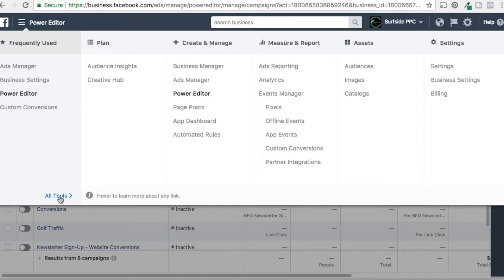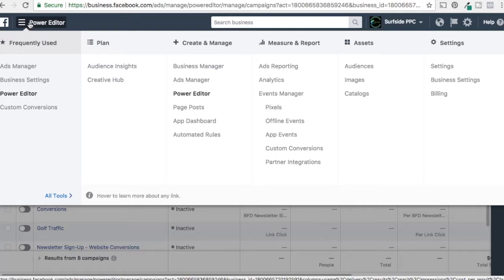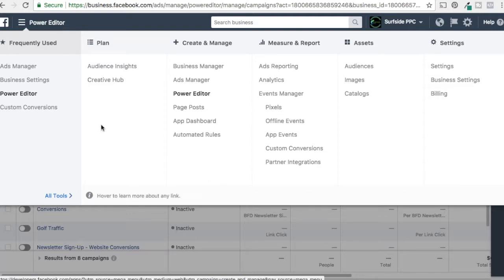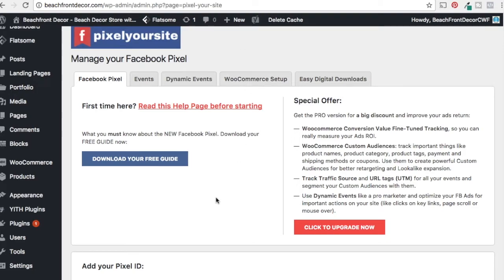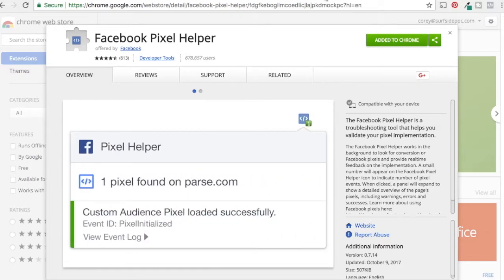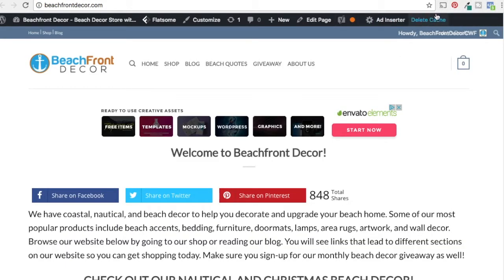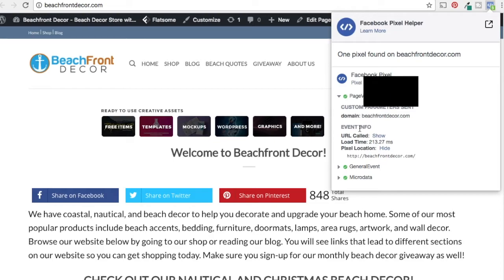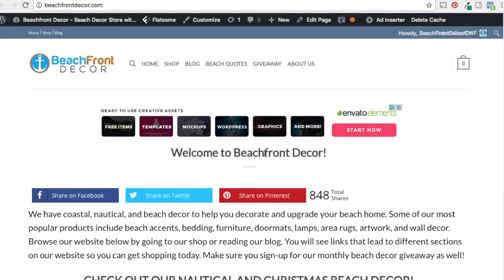Facebook Pixel WordPress Tutorial - How to Add the Facebook Pixel to Your Website and Verification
Check out an easy way to add your Facebook Pixel to your WordPress website. We will also show you how to verify your Facebook Pixel using a Google Chrome Plugin. You want to add the Facebook Pixel to your WordPress website so it stays there permanently, that way you can build Retargeting Audiences and Custom Audiences using the data that Facebook collects.

You absolutely want to put the Facebook Pixel on your WordPress website to collect visitor data, track PageViews, track Sales, and more. There are going to be Custom Events set-up after you add the pixel code to your website.

Video Description:

What we show you first is where you go in Facebook Ads Manager Power Editor so you can find the Pixels portion of your Ad Account. There is a specific page where all of your Facebook Pixels are managed. What you need to do first is go to that page and create your Facebook Pixel and then copy your Facebook Pixel ID.

After that, we go back to our WordPress website and download the PixelYourSite WordPress plugin. It is an amazing plugin that has a free version and a premium version depending on your needs. Once you install the PixelYourSite plugin, you need to Activate it. From there, you just need to copy your Facebook pixel ID and add it into the PixelYourSite WordPress plugin. The plugin will automatically place the code in your Header and Footer, and you don't have to worry about losing the code during WordPress website updates or theme updates.

In case you want to double-check that the plugin is actually working, we show you how to use the Chrome Facebook Pixel Helper plugin to verify that your pixel is on your website and receiving data. and found the Facebook pixel implemented. Now we can start building Custom Audiences using the data collected from our website. Facebook is able to match people who visit your website to Facebook profiles so you can really narrow down your targeting and drive conversions.